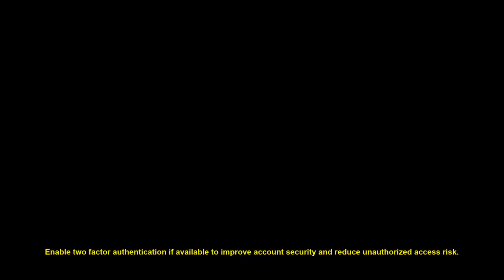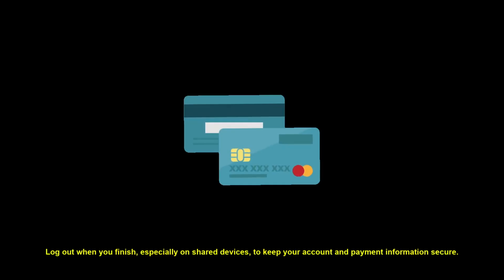How to configure Waze EV route highlights with charging stops - Quick Tutorial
In this quick tutorial, you'll learn how to configure Waze to highlight EV routes with essential charging stops. Whether you're planning a long road trip or just navigating your daily commute, optimizing your route for electric vehicle charging stations can save you time and ensure a smooth journey. Follow our step-by-step guide to make the most of Waze's features and enjoy stress-free driving with your EV!